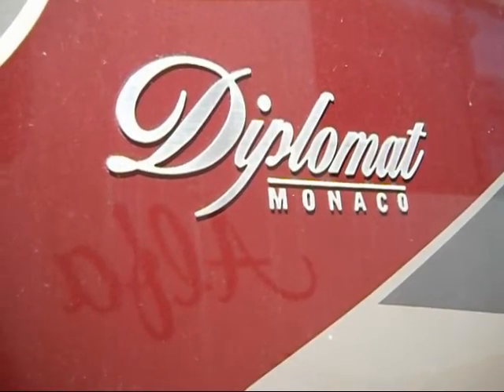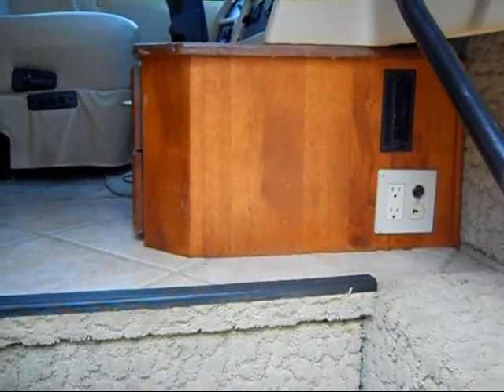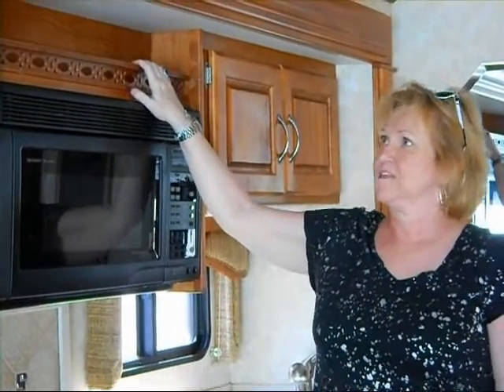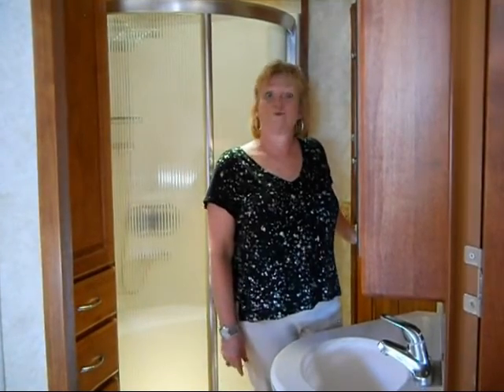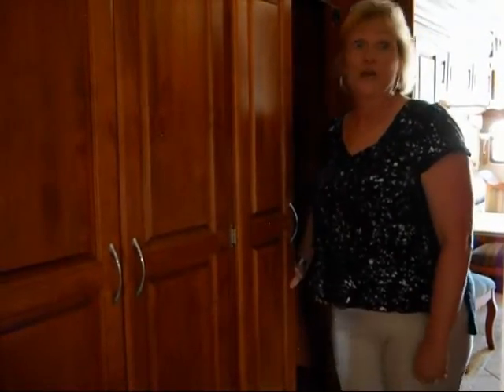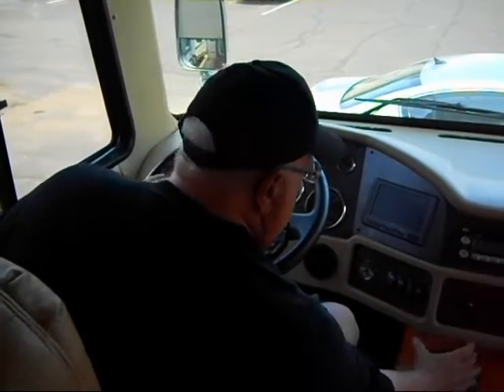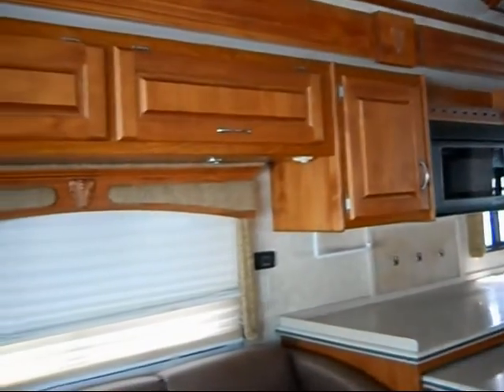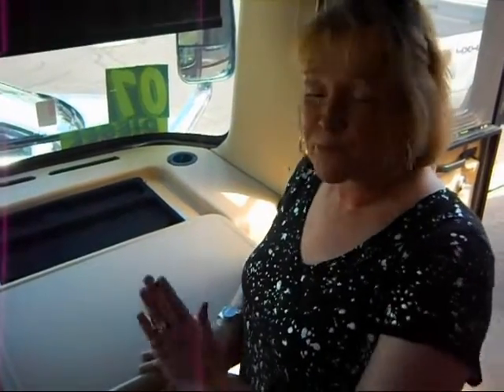Shopping for a Class A RV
How to Choose The Right RV

We’re going Shopping! for what we hope will be The Right RV for us and we’d like to take you along. RV shopping trips for us really started on the Internet several months ago. We looked at various sites like and others.

We laughingly say we have looked at 10,000 Class A RVs because we spent many of our evenings sharing listings on the big screen tied into our laptops with HDMI cables!

But for this video it was time to check out the 4 or 5 RV manufacturers we had narrowed our list down to. We wanted to know how these coaches felt inside—check out the spatiality, the quality, storage, layout and a host of other features -- what we might call the “RV fit factors”.

The video takes you north of Denver on I-25 with us to Johnstown, Colorado where several RV dealerships are located in one compressed area.

One of the dealers is RV America which claims to have the “World’s Largest Indoor Showroom,” and it is big! But the outside display area is equally humongus so we had an opportunity to poke around at our own pace.

Inside the RV, we’ll talk about what we like, why we’re looking for certain amenities and features, as well as what impressed us.
We realize that your RV preferences will most likely differ from our own, but maybe you can benefit from some of the process we used as we examine the coaches we saw. We have chosen to feature just one in the video, but may share more later in another video as our on-site shopping continues.

Our blog documenting a host of things we’re encountering along the way as we transition to the full-time RV life and workstyle. You’ll find articles, reviews, opinion polls and tools you can use.

So whether you’re just starting out (like us) or already on the road, we hope you’ll come along -- for the ride!

P.S. Comments are always welcomed if you believe they will benefit both us and our friends on this channel.